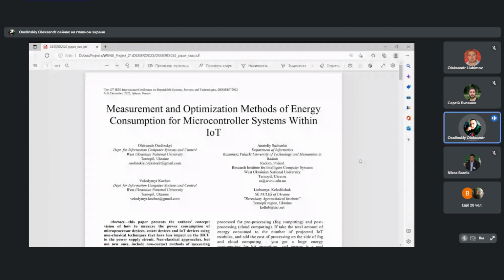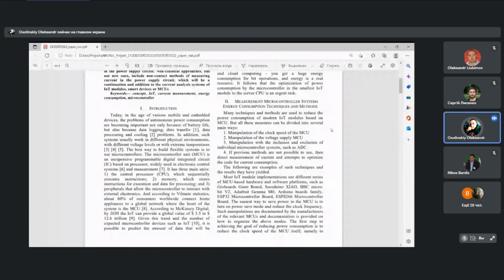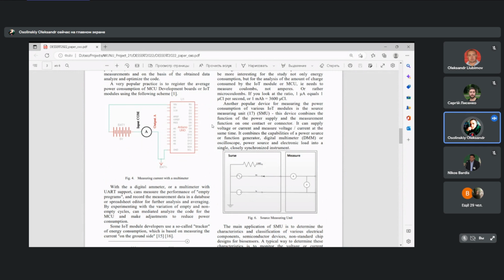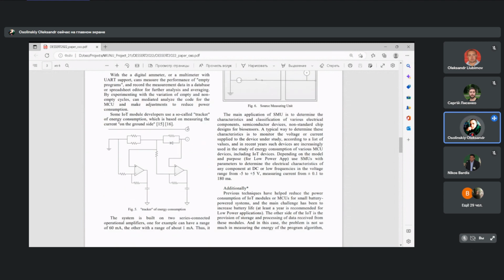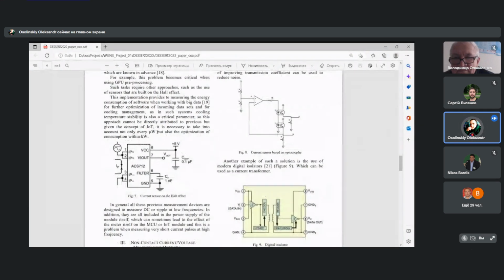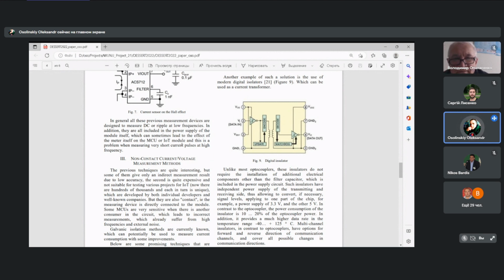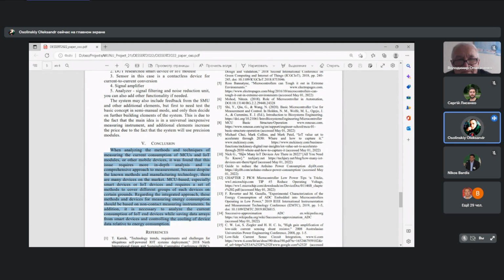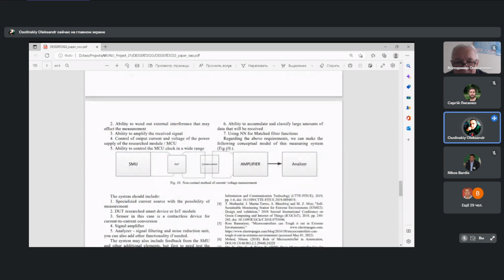DESSERT'2022 Conference. S1.1. Measurement and Optimization Methods of Energy Consumption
12th International IEEE Conference Dependable Systems, Services and Technologies DESSERT'2022, 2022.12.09

S1.1: Resilience of IoT systems

Measurement and Optimization Methods of Energy Consumption for Microcontroller Systems Within IoT